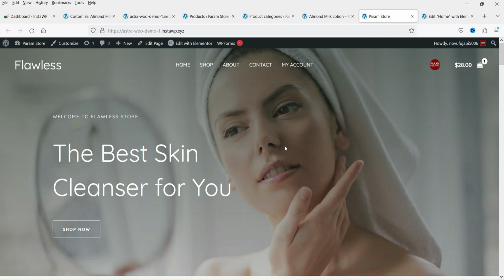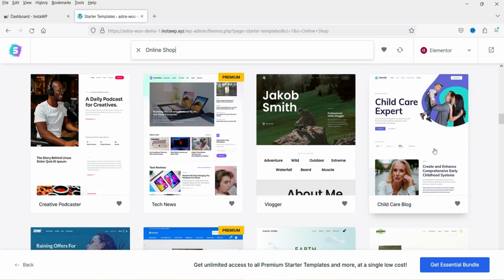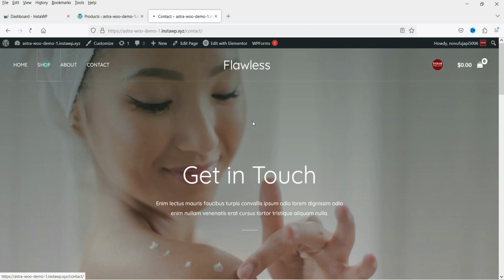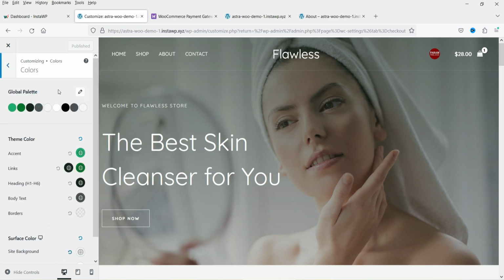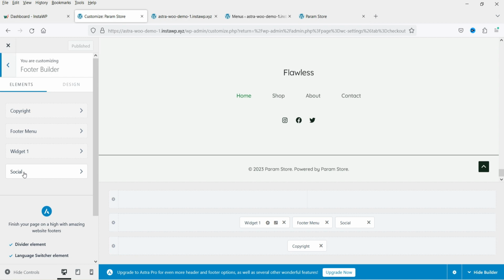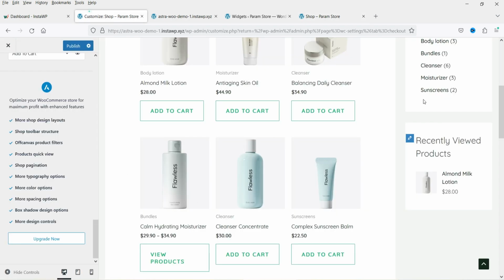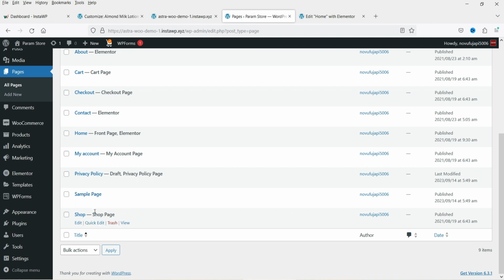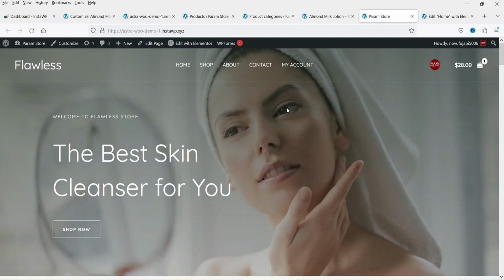Create Free eCommerce Website Using Astra Theme & WooCommerce | WordPress Website Design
In this video, I will show you how to create Free eCommerce website using Astra theme and WooCommerce plugin. I will show you how to customize header, footer, shop page, single product page in Astra theme. There are many free starter templates that you can use to create your eCommerce website. You can customize the layouts in Astra theme. However, If you use Astra Pro plugin then you will get more advanced customization options.

👉 Timestamp for this video:
00:00 Introduction
02:50 Astra theme installation
04:30 Install Starter Templates
11:30 Demo website
13:30 Payment Gateway
16:30 Astra Theme Customization
18:25 Header customization
24:40 Footer builder
27:00 Customize Shop page
31:40 single Product page
35:40 Edit Home page
41:20 Conclusion

👉 Topics covered in this video:
✅ Free eCommerce website
✅ Astra theme tutorial
✅ WooCommerce website design
✅ Astra WooCommerce website tutorial
✅ How to create eCommerce website using Astra
✅ How to create WooCommerce website
✅ Astra theme customization
✅ How to customize Astra website

I hope that you will like this video on Create Free eCommerce Website Using Astra Theme & WooCommerce | WordPress Website Design.